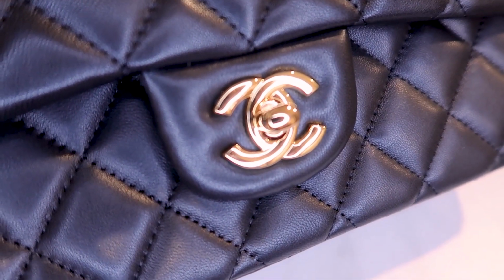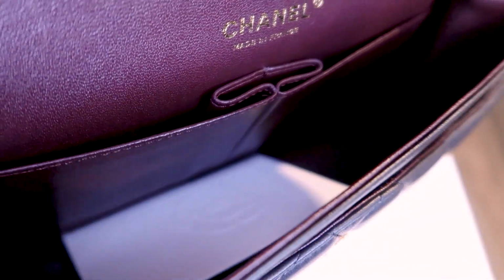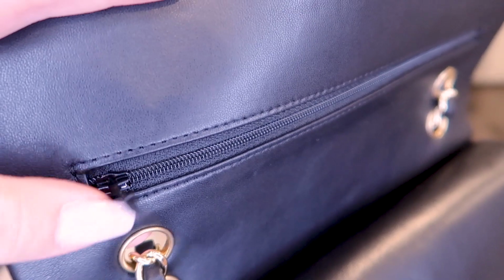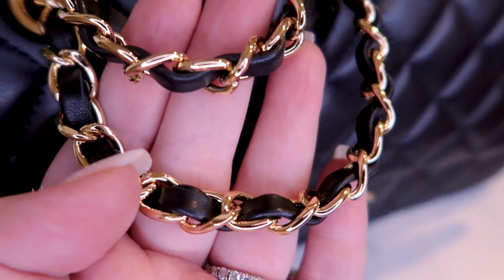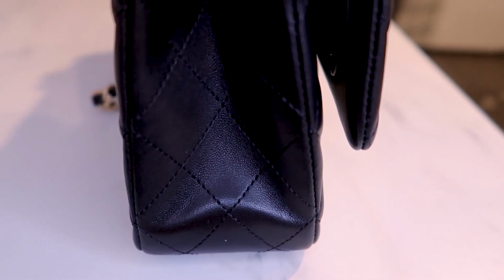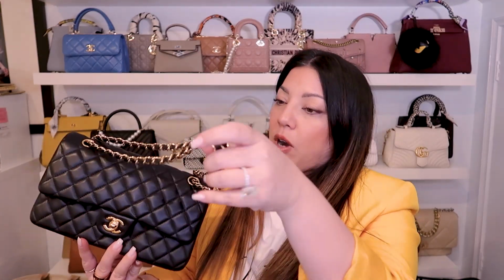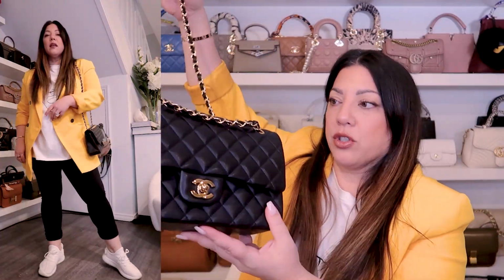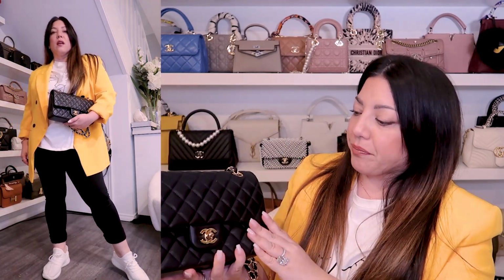CHANEL CLASSIC FLAP | Naomi Peris